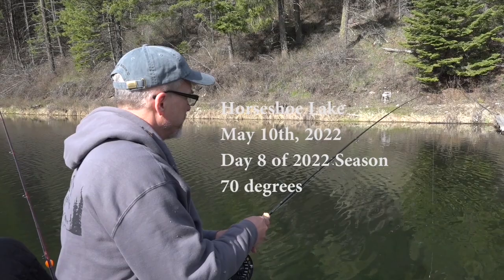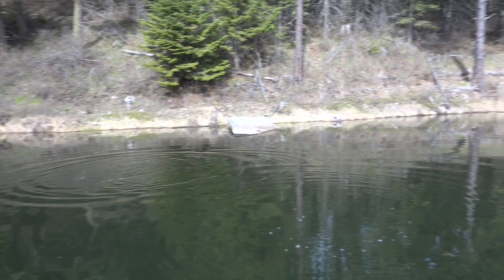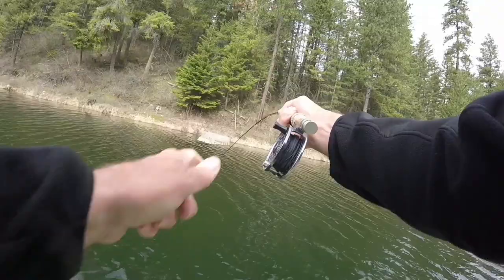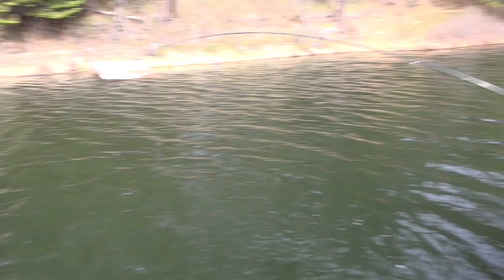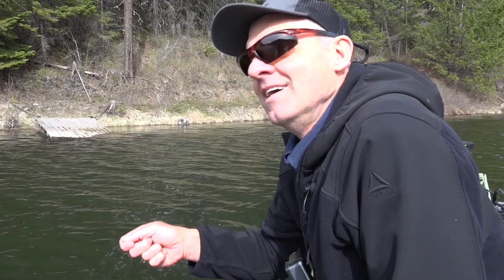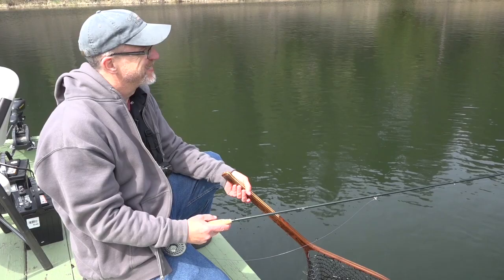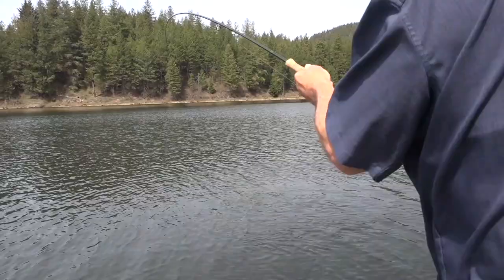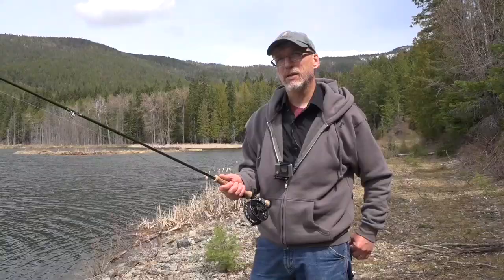"FLY FISHING ADVENTURES 2022" Day 8 to Horseshoe Lake, Washington [Episode #8]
In this episode we are fishing for trout at Horseshoe Lake in Washington on a very nice June day. High for the day will be a perfect seventy degrees. The large rainbows and are active all throughout the day hooking up on our black egg sucking leech patterns. We troll or anchor, cast and pull line from the great fishing platforms that are used at Horseshoe lake. A fantastic day of fly fishing. Horseshoe lake is a private lake owned by Three Lakes Fly Fishing. The accommodations and fly fishing are incredible.

Recap
Day 8 of 2022 fly fishing adventures
Several fish hooked and released
20 minutes of TV footage edited from the video for the day
 1 TV shows made
Total for 2022 so far - 6 Shows in the can. 🥫